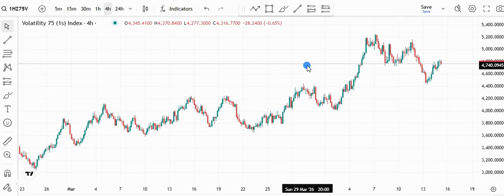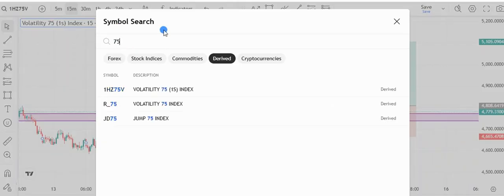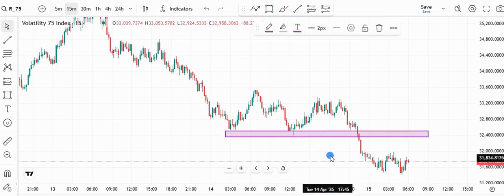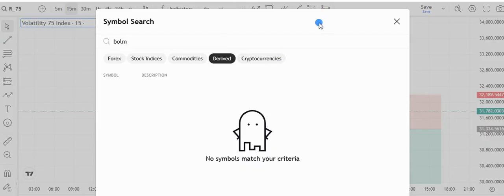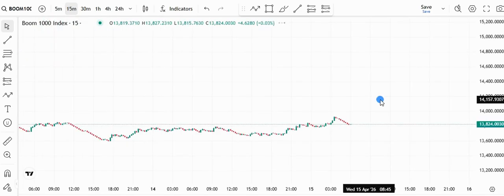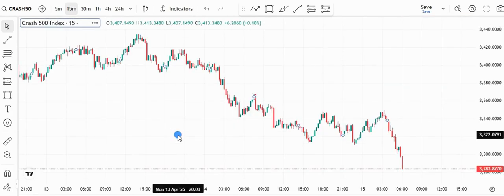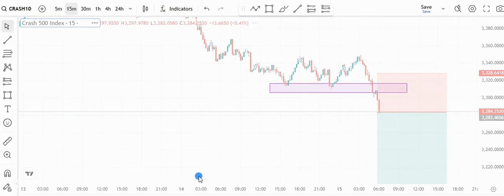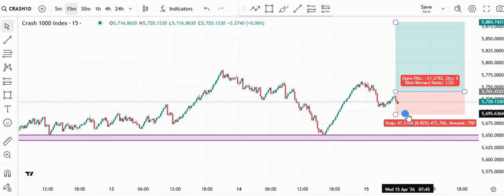Synthetic Analysis: VIX75, Boom & Crash | Market Breakdown